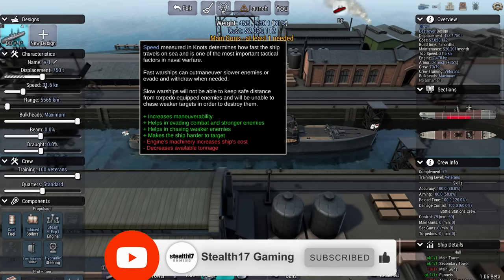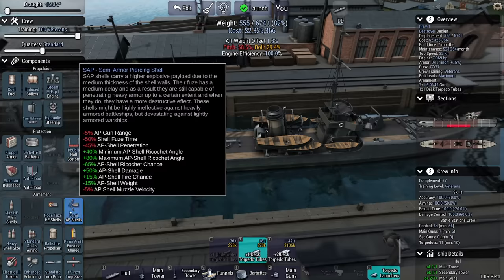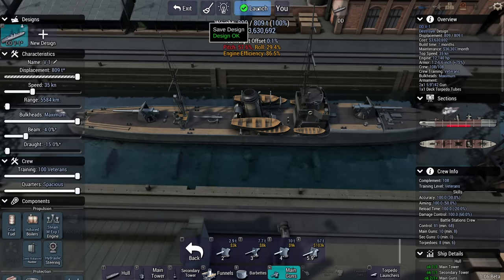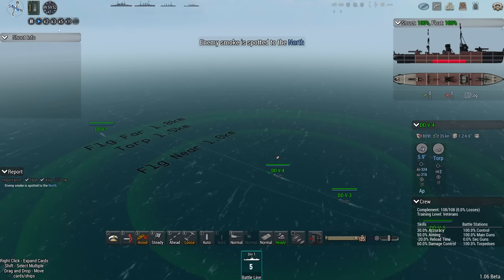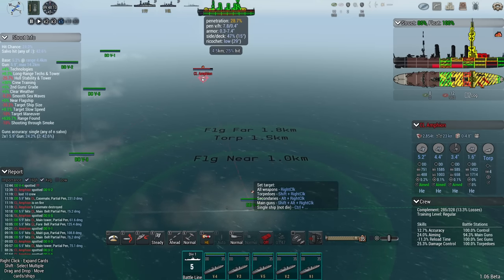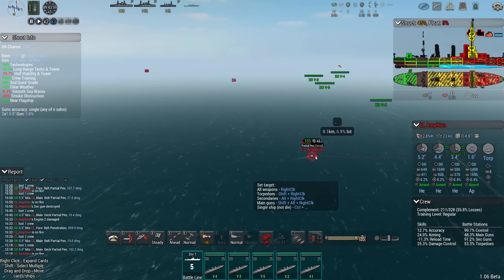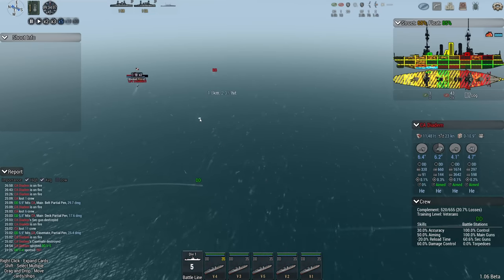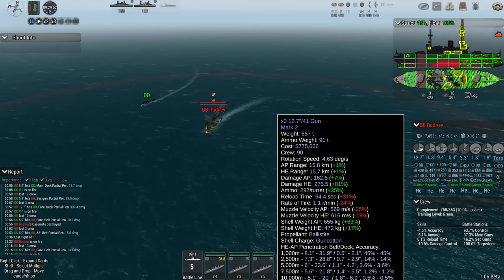Destroyers From Hell - Ultimate Admiral Dreadnoughts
With the new long barrels, you can make some absolutely deadly destroyers. Here's how.

▪️ Colonel Driver
▪️ Colonel LordenIII

▪️ Major 4nge1us
▪️ Major Aura
▪️ Major BeerDrinker
▪️ Major Hooded Horse
▪️ Major Iceman
▪️ Major Chung
▪️ Major JFHeasy
▪️ Major Duck
▪️ Major NorCalRoach
▪️ Major Brown
▪️ Major ThePisswasser
▪️ Major Gray
▪️ Major Player
▪️ Major Fabez
▪️ Major Lurch

▪️ Captain BackspacedTaco
▪️ Captain Fuentes
▪️ Captain Martinez
▪️ Captain Braugh
▪️ Captain Madison
▪️ Captain Maverick
▪️ Captain n2gunslinger457
▪️ Captain Karuppiah
▪️ Captain Spaceschotti
▪️ Captain WinterStorm1776

❓ FAQ
▪️ PC specs:

Very rarely.